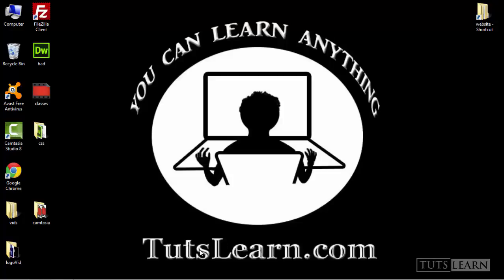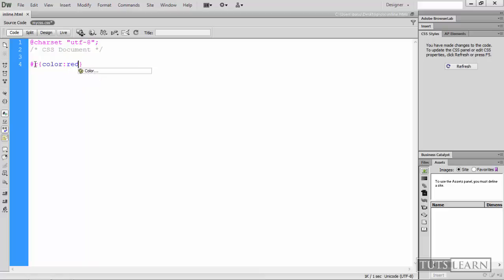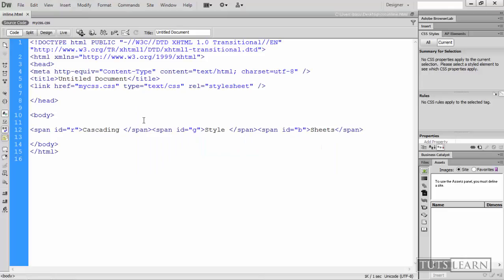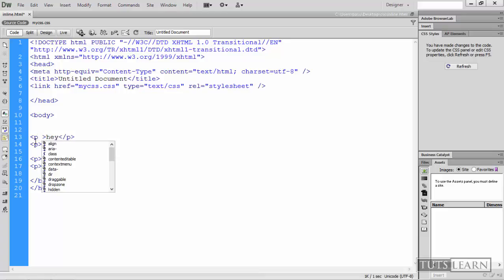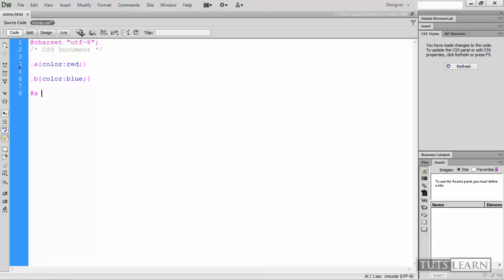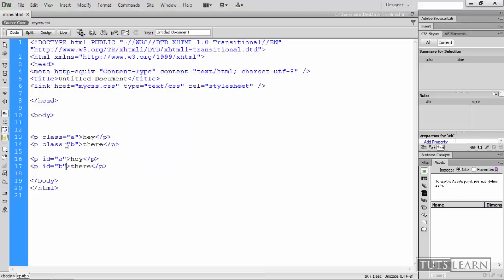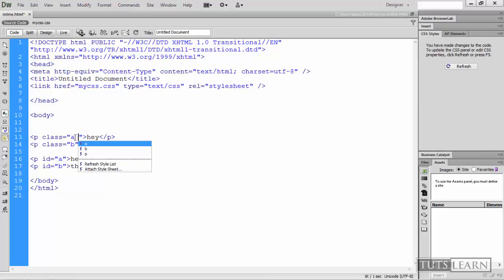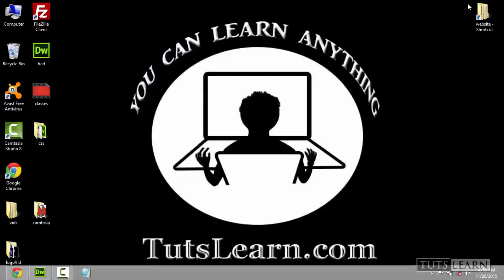CSS ID'S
This video shows how to use CSS ID.